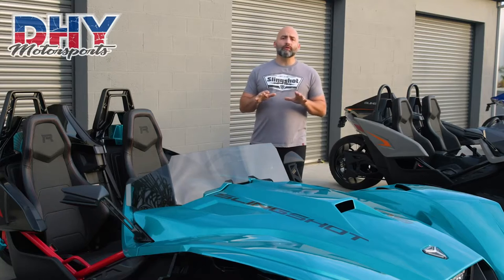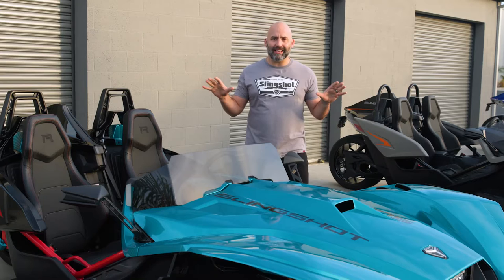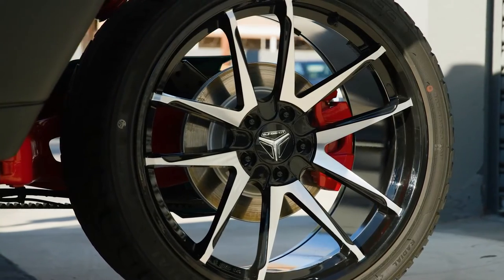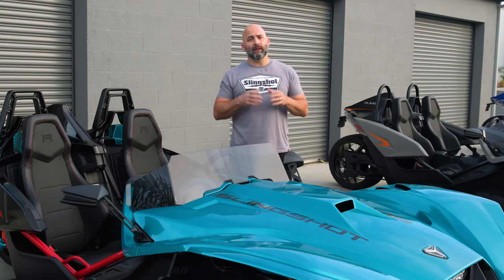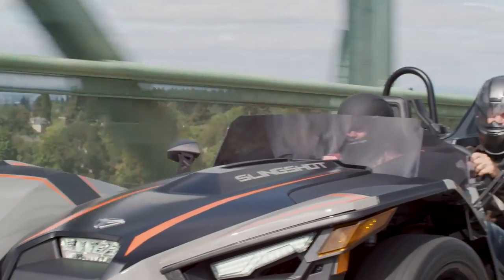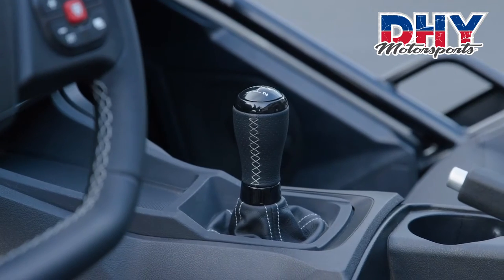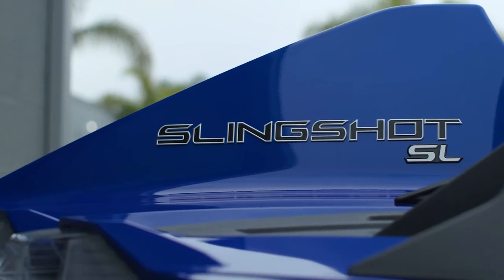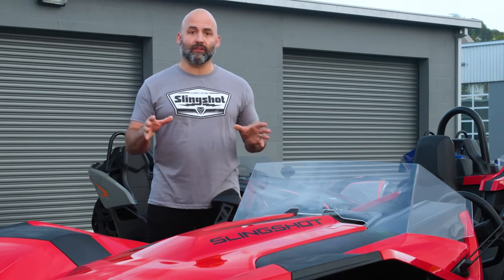2022 Polaris Slingshot Pre-Sales at DHY Motorsports in Deptford New Jersey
The 2022 Polaris Slingshot lineup has arrived. Take the wheel and let Slingshot set you loose in ways you'd never imagine. Get your pre-sale order into DHYMotorsports today!